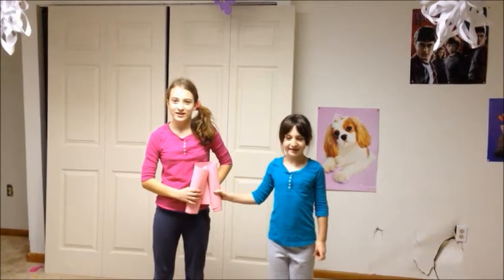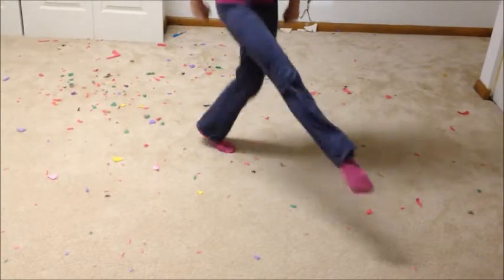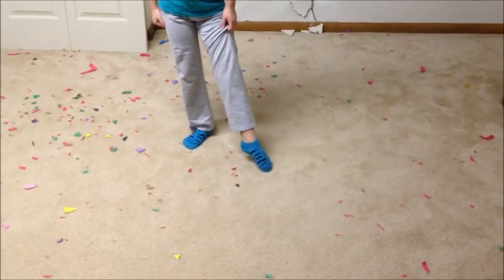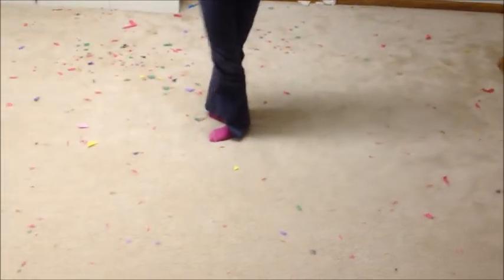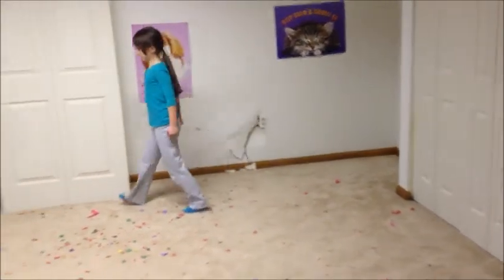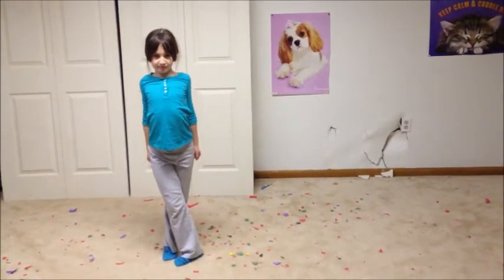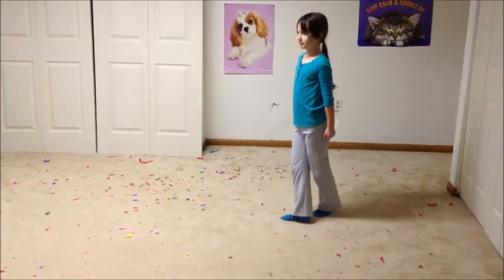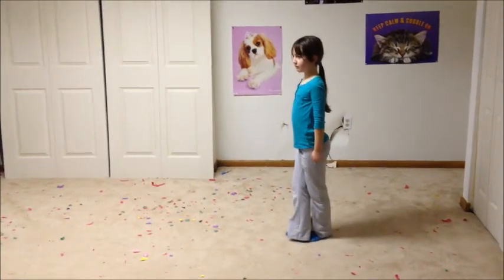Irish Dance-a-maniacs 1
Irish Dance-a-maniac's skills for Irish Dance